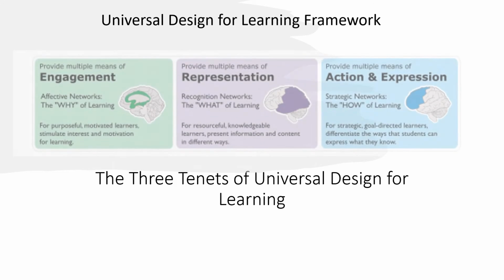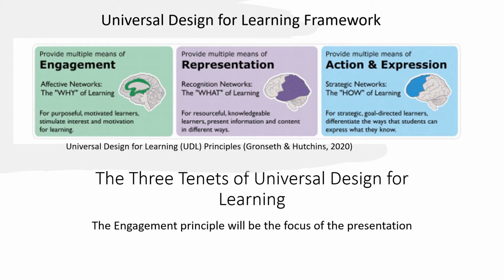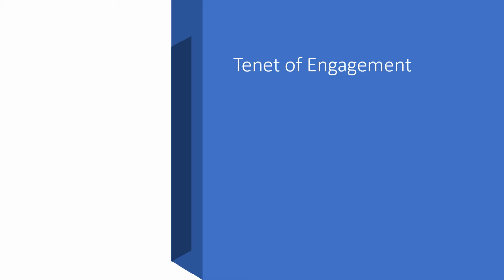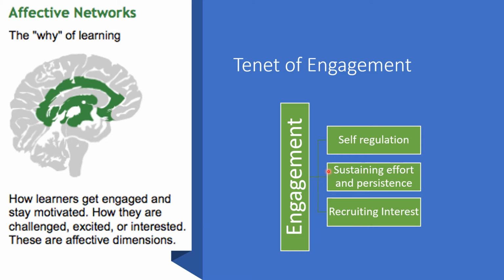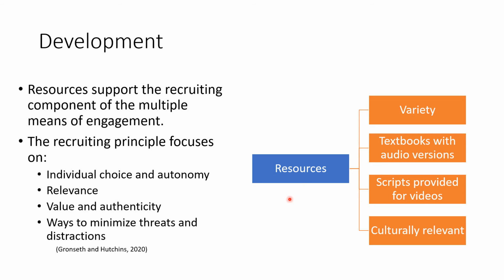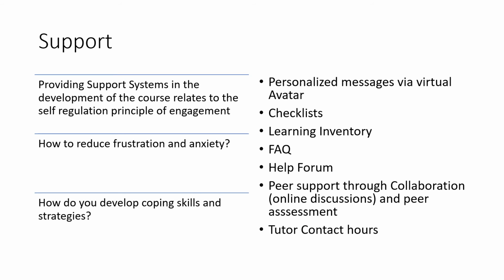Engagement and the Curriculum video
Engagement and its use in the Curriculum